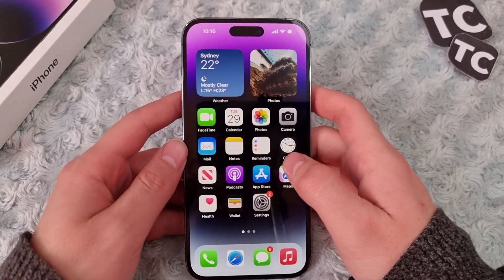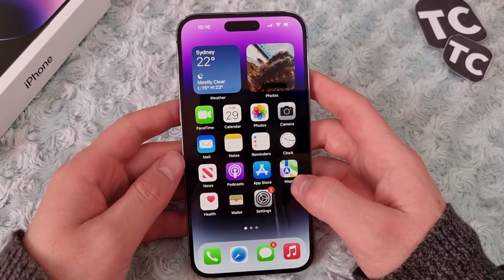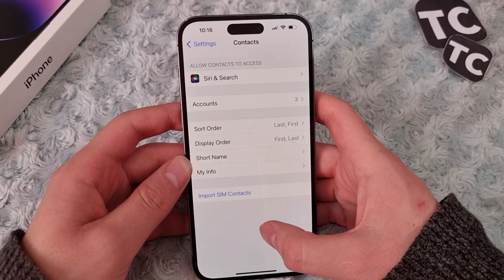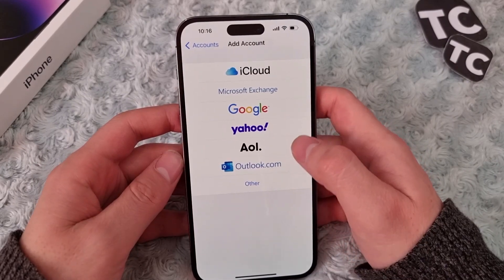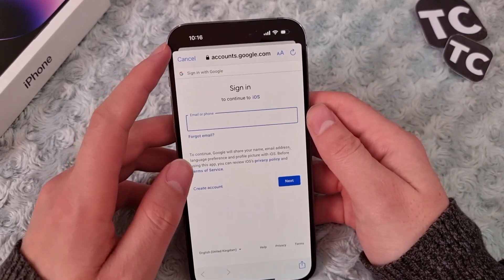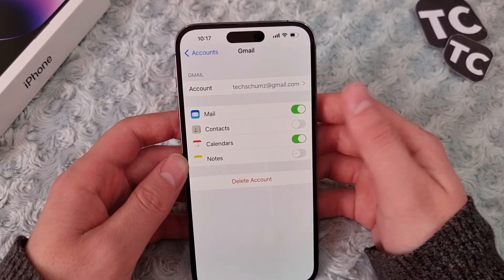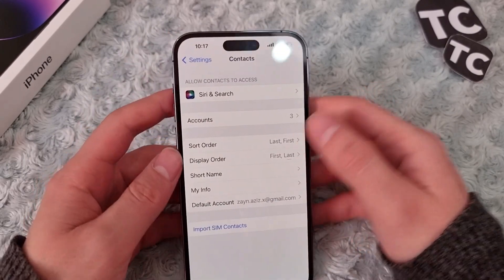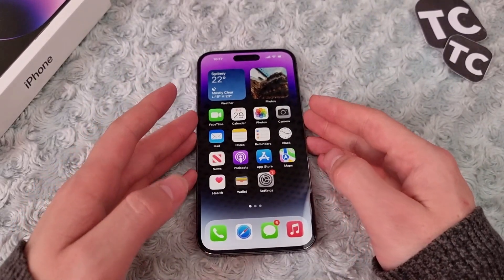How to Transfer Google Contacts on iPhone 14 Pro/Max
In this video, we'll guide you through the process of seamlessly transferring or importing your Google contacts to your iPhone. Whether you own the latest iPhone15, or iPhone 14, or any other iPhone running on iOS 17 or iOS 16, these steps will work for you.

This step-by-step instructions will ensure you can effortlessly access your contacts and keep your digital address book in sync across platforms.

Don't let compatibility concerns hold you back – we've got you covered for any iPhones running iOS 17 and iOS 16. Let's get started!